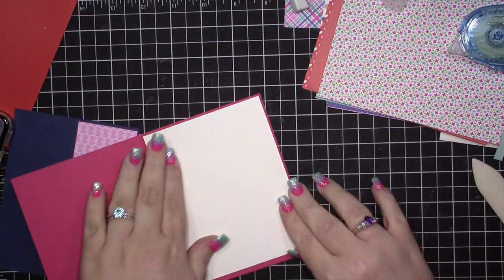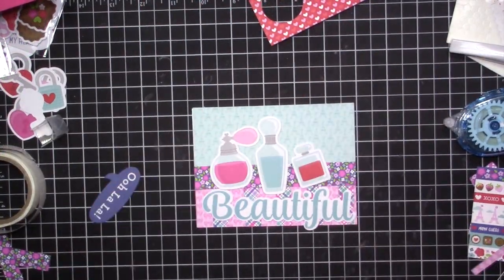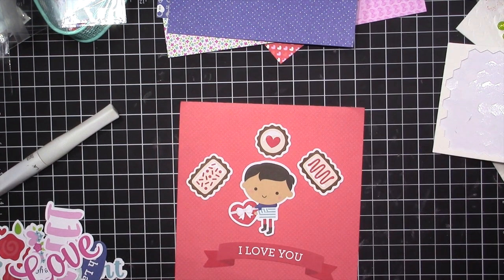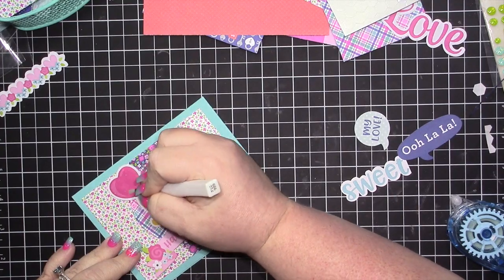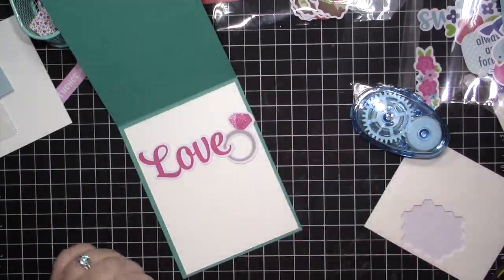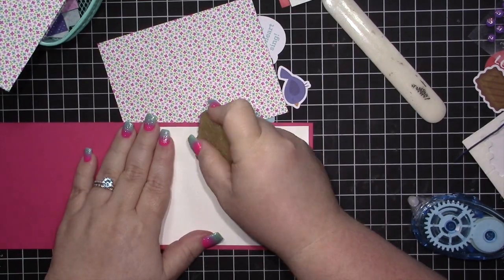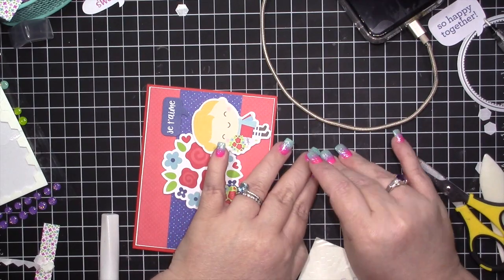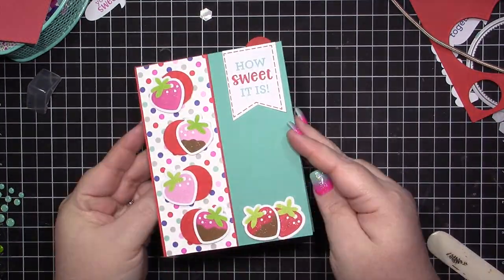Zero Stamping Series Doodlebug French Kiss-With Voiceover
Doodlebug Design - French Kiss Collection - Odds and Ends - Die Cut Cardstock Pieces
Doodlebug Design - French Kiss Collection - Chit Chat - Die Cut Cardstock Pieces